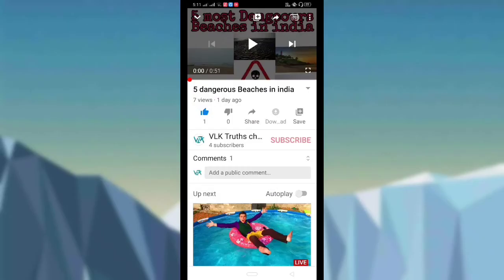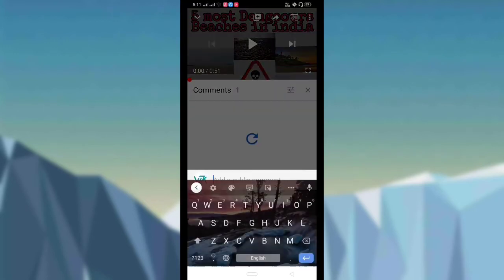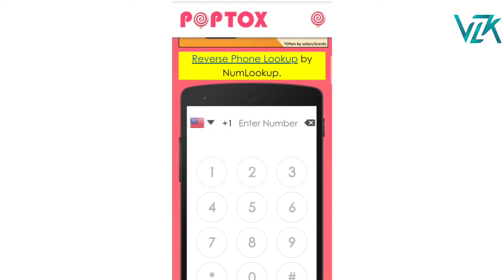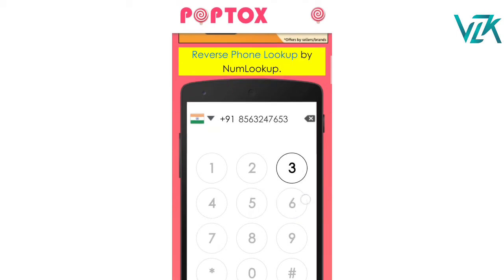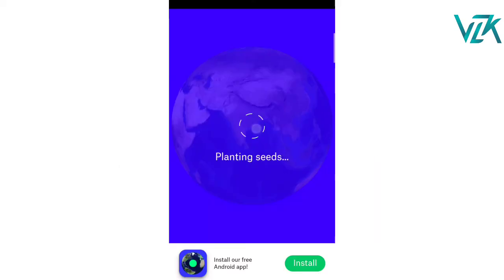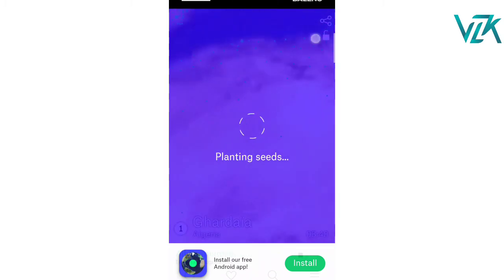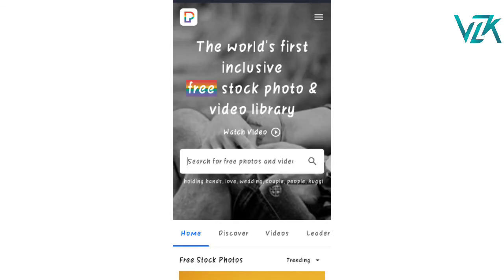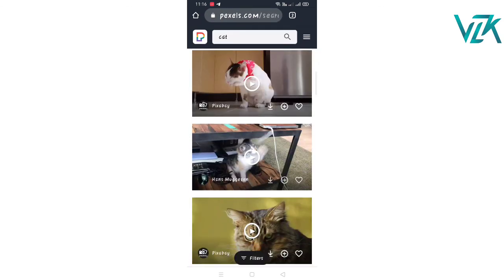Best 5 interesting and amazing websites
Best 5 interesting and amazing websites || top useful websites || most useful websites
funny websites,websites,cool

statue that might otherwise be infringing. Non-profit,